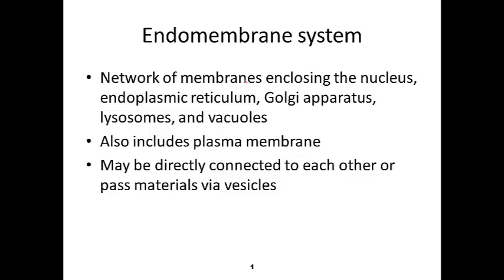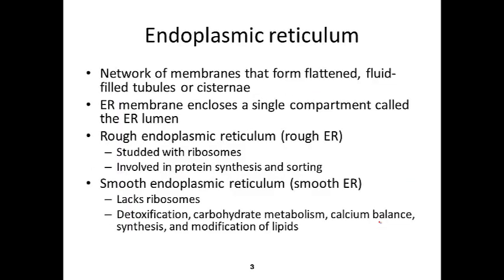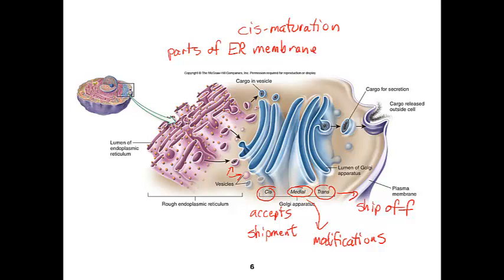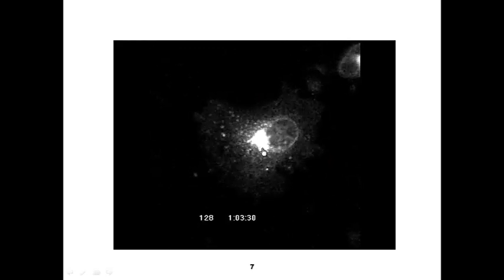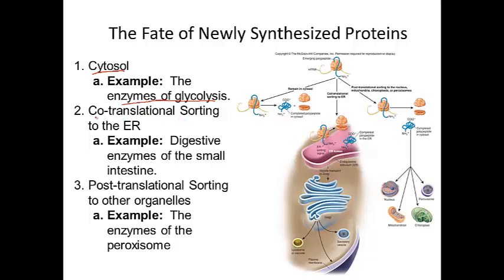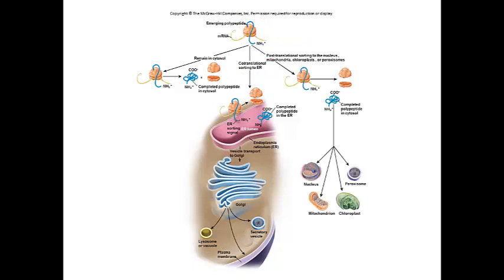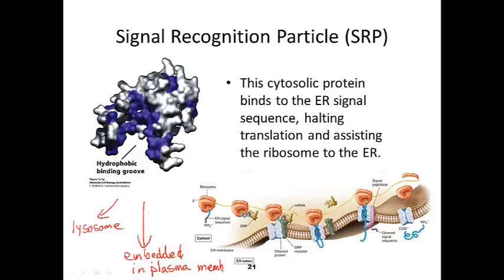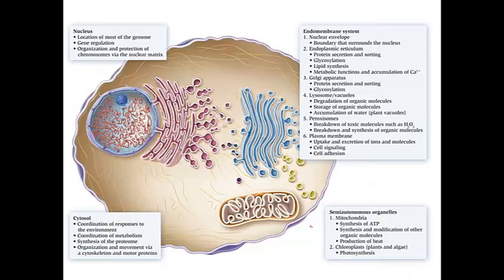The Endomembrane System and Protein Trafficking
In this video, we will discuss the structure and function of the endomembrane system.  We will also spend considerable time on how the cell transports and delivers proteins throughout the cell.

NOTE:  The video corresponds to two chapters.

CHAPTER 6 THE ENDOMEMBRANE SYSTEM --- 0:00-9:25
CHAPTER 7 MEMBRANE PROTEINS --- 9:25-24:02